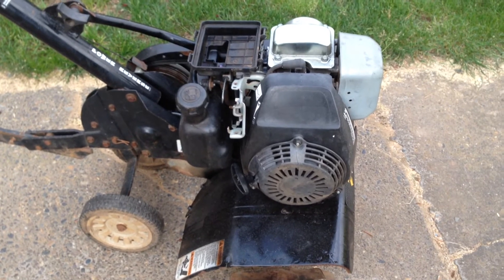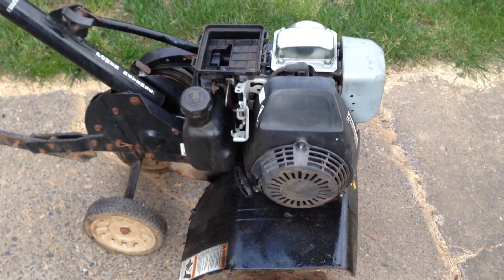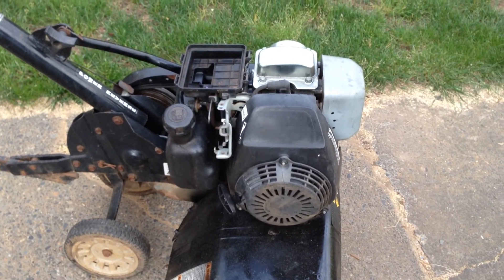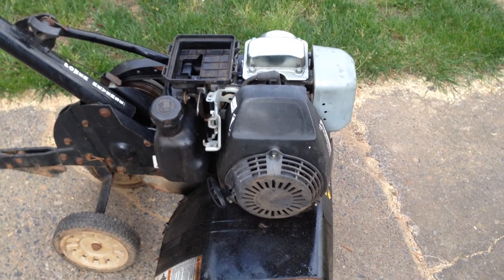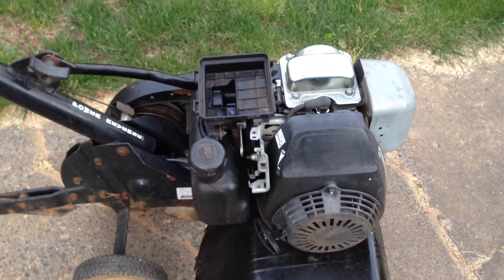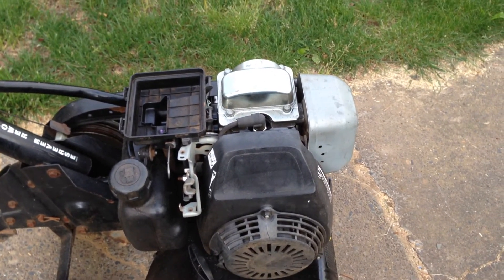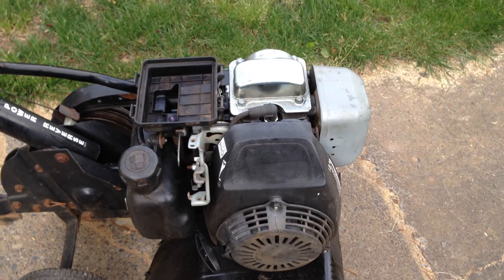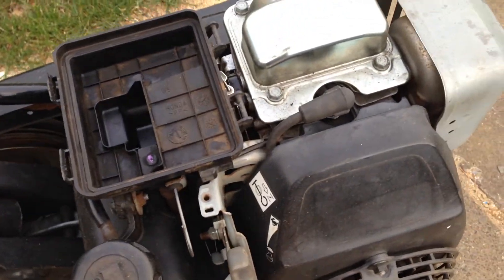MTD 24" Rototiller with Honda GC160 - 5 HP Engine - 02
This is a follow-up to my first video on this engine problem that I have...

Per Dony's suggestion, I checked the ignition spark, immediately after the engine stalled out...  It is my opinion that the spark is good and strong,

I repeated the test a number of times, and will add the following to the problem description...

Each time that I removed the spark plug to test for spark, I pulled the start rope 5 or 6 times to clearly view the spark across the gap. When I re-installed the spark plug, the engine would fire right up on the first pull, choke open, and throttle under governor control.

This was repeatable.  You will notice though that in the video above, the engine would not restart immediately after the engine stalled out...

I'll also add that when the engine is running, if I spray a shot of engine starter fluid into the Carb air intake, this bogs the engine down (like it was flooded), and almost stalls the engine out  - in a manner almost identical to the problem I am having.

Again..  Thanks for any suggestions you can provide,  will be very much appreciated..